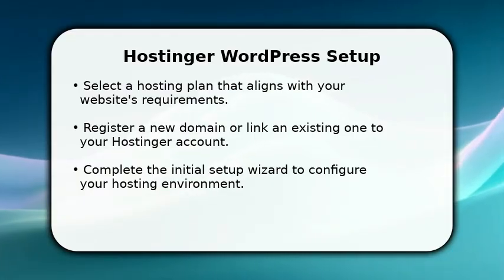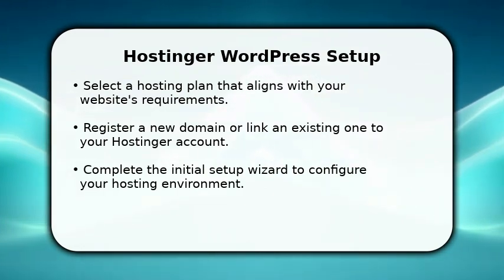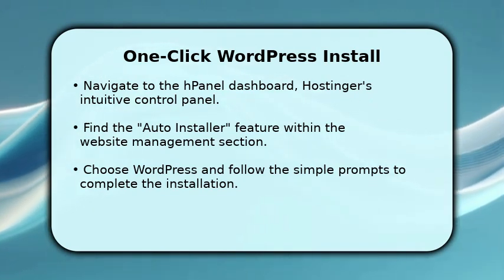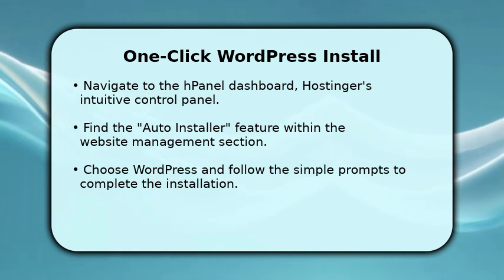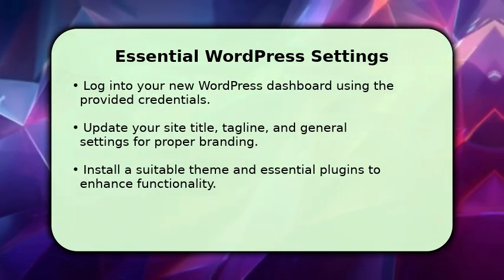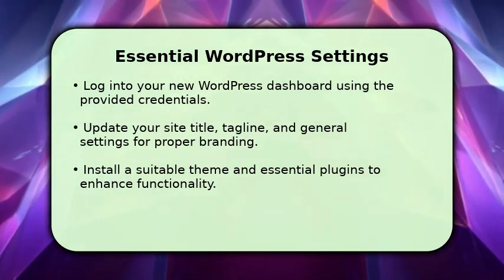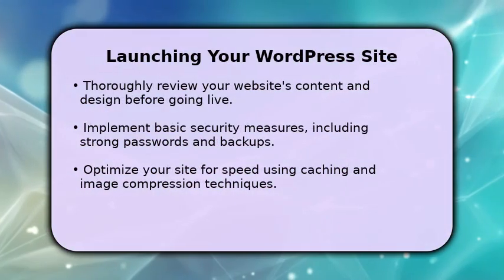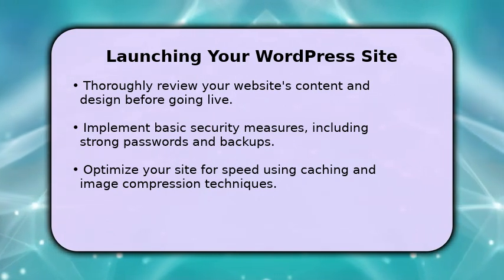How to Setup Hostinger for WordPress 2025 - Easy Guide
▸ (t) In this video, we will show you a step-by-step guide on how to set up Hostinger for WordPress. Whether you're a beginner or an experienced user, this tutorial is perfect for you. We'll cover everything from creating a new account to installing and configuring your website.

Hostinger WordPress setup, how to use hostinger for wordpress, hostinger wordpress tutorial, wordpress hosting guide, setup hostinger for wordpress 2025